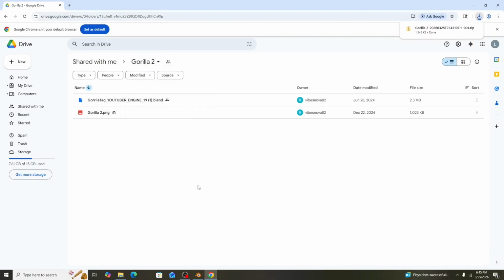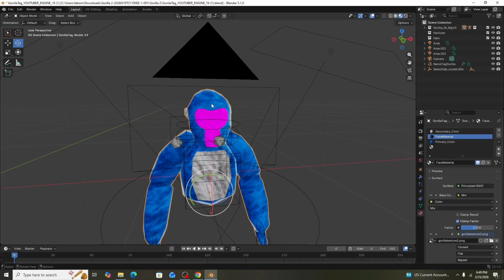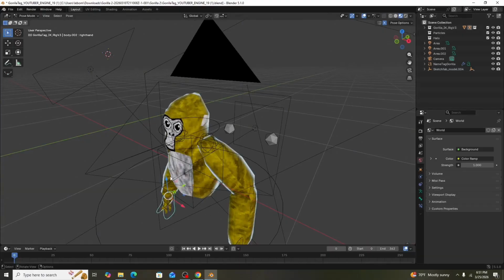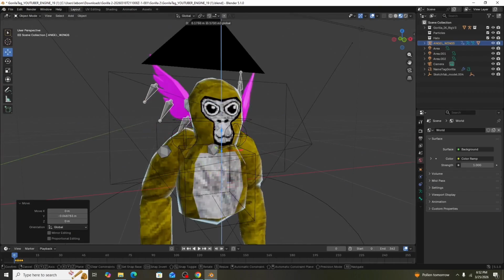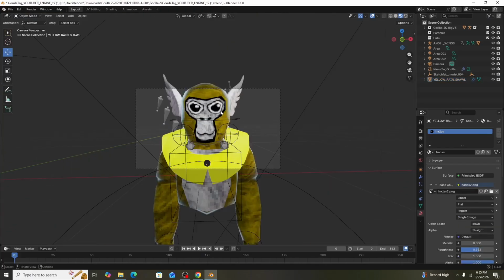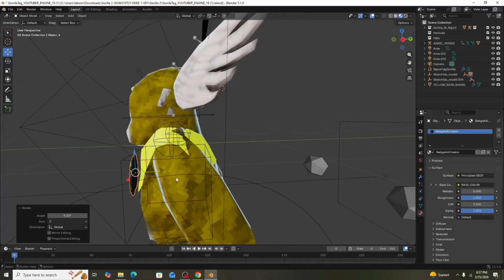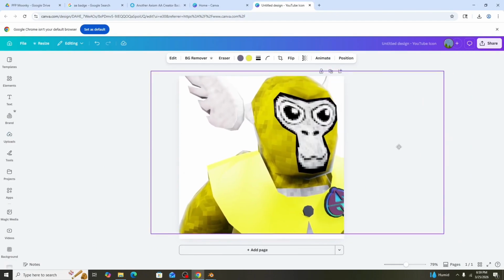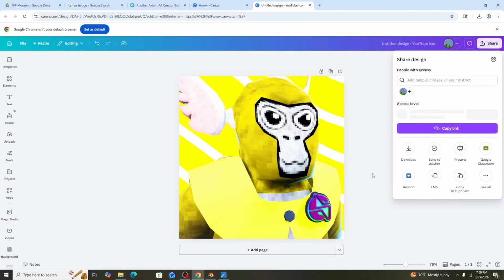How to make a GTAG PFP in Blender but Better?